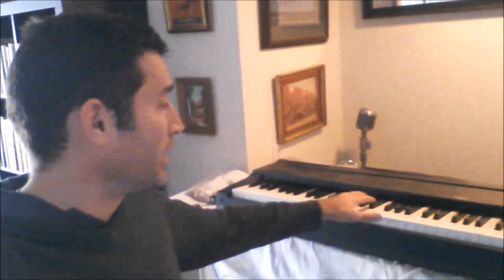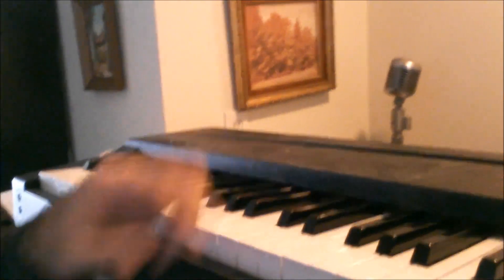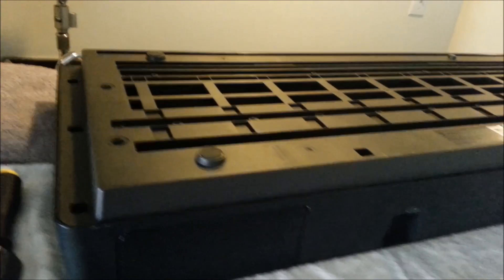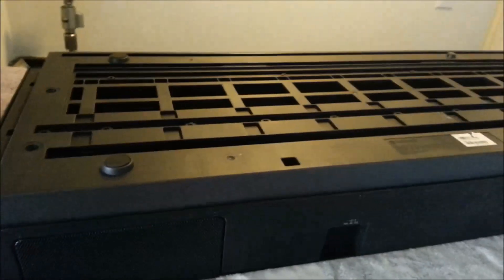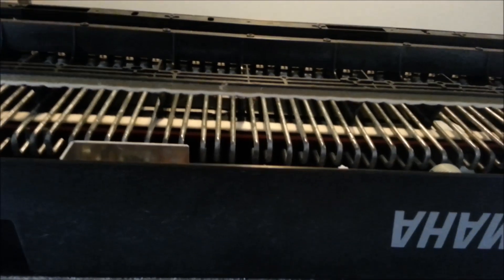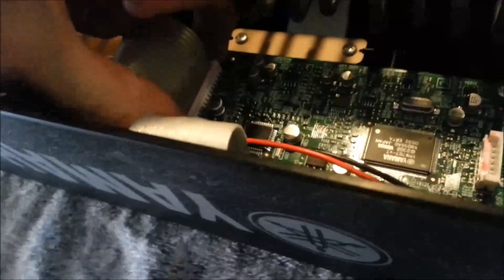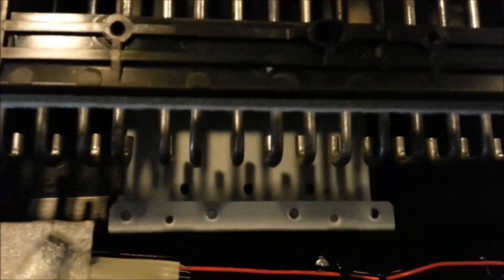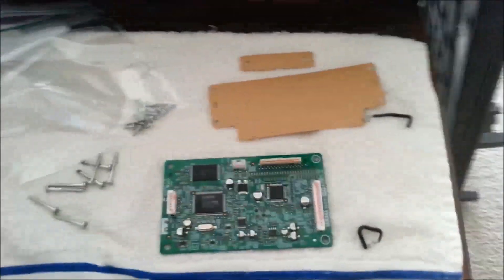P70 Noisy Keyboard Repair (Part 1)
The keys on my Yamaha P70 got too loud to stand. This video walks you through the repair process.

EDIT 6/13/2020: The parts for this keyboard can now be found

Scroll down to find:

Keybed cushion, lower, for P35B/45/70/95/105/115 (Part #5297)
Keybed cushion, upper, for P35B/45/70/95/105/115/125 (Part #5284)

This is a much easier site to navigate than the one I mentioned in the video.